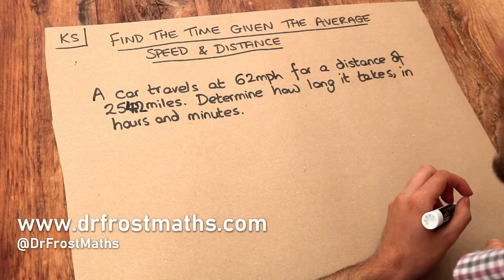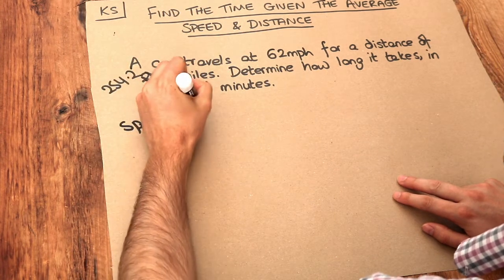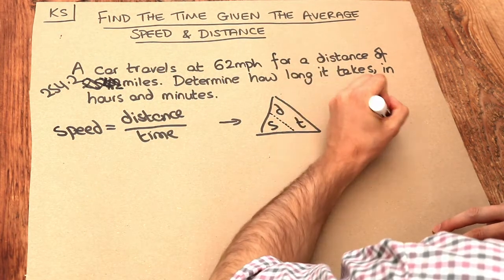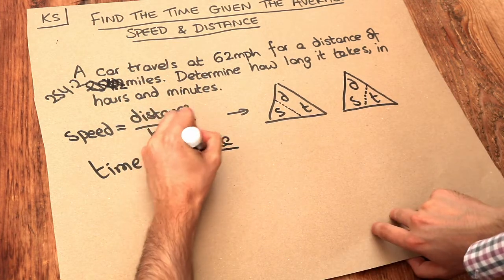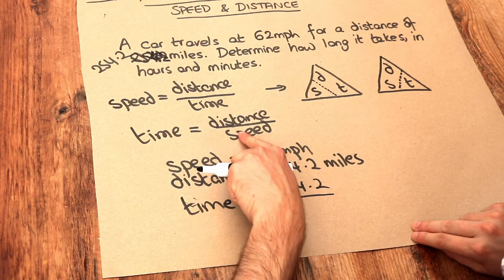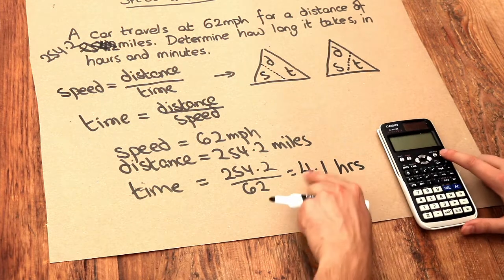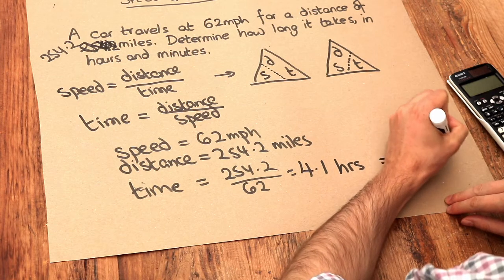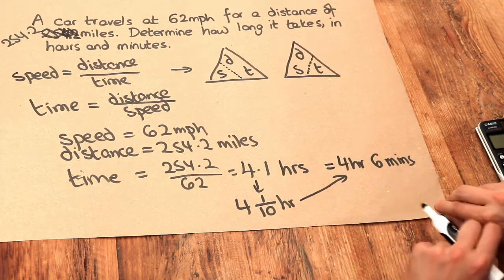Key Skill - Find the time given the average speed and distance.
"Find the time given the average speed and distance."